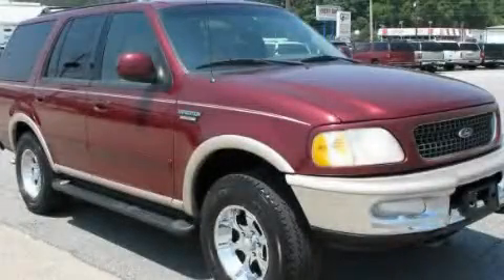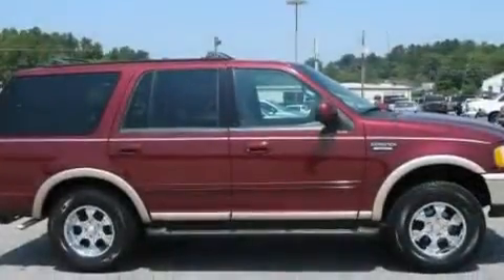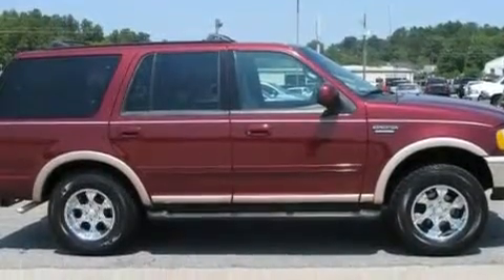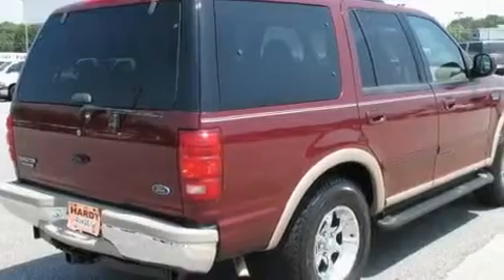1998 Ford Expedition Gainesville GA 30501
Year : 1998
 Make : Ford
 Model : Expedition
 Engine : Gas V8 5.4L (330)
 Trans . : Automatic
 Exterior : RED
 Miles : 157,928

 2115 Browns Bridge Road
 Gainesville , GA 30501
 Preowned 1998 Ford Expedition Gainesville GA